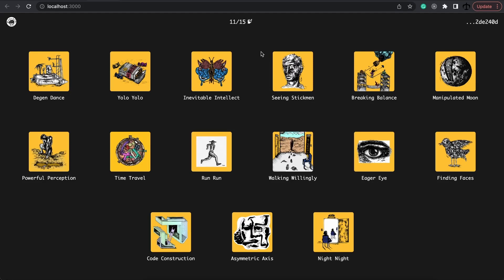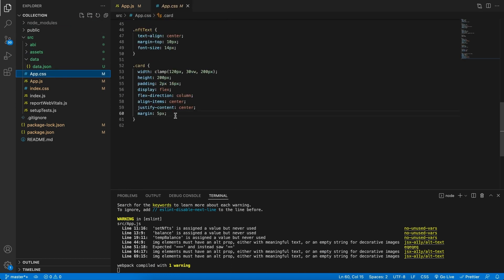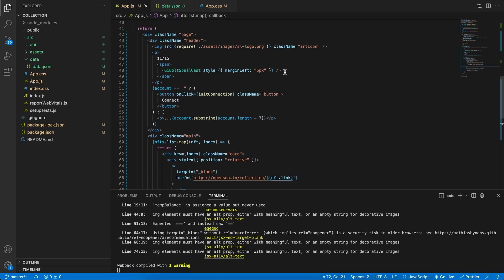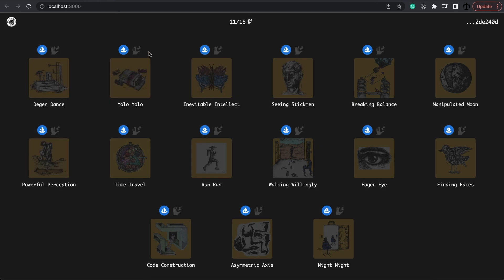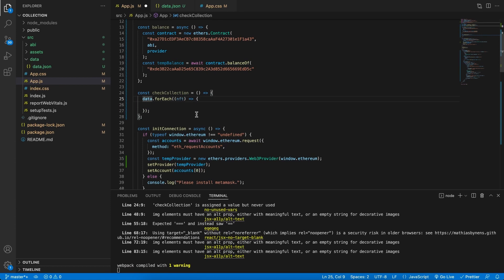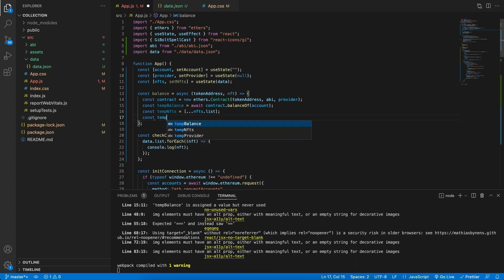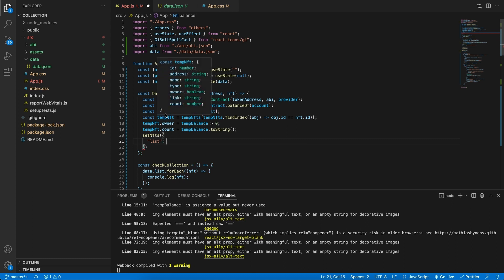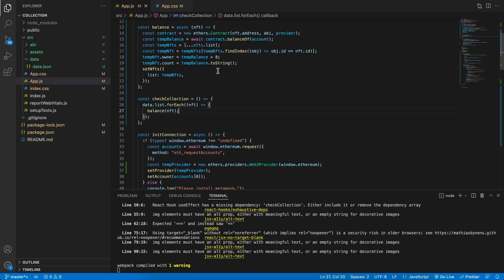Learn web3 development by building a dapp p4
In this playlist series, you will learn how to connect and read from smart contracts with code on the Ethereum blockchain. I had a lot of fun creating this video and I hope you have just as much fun following along.